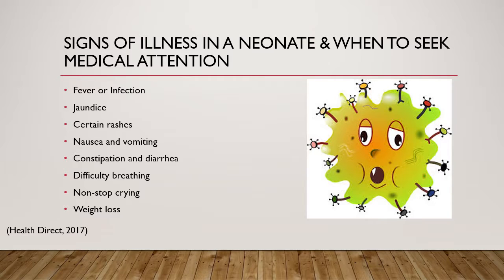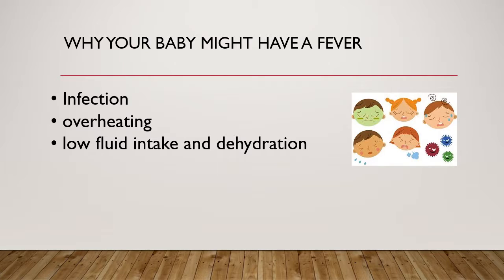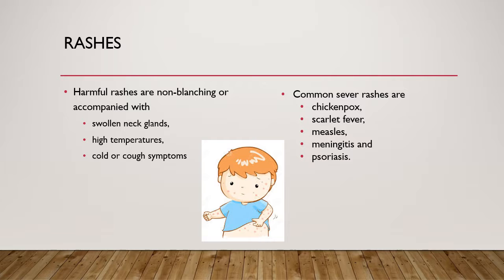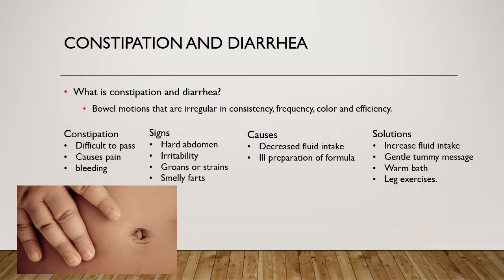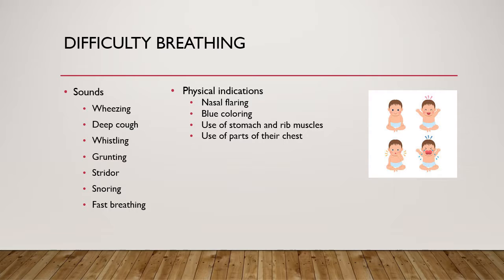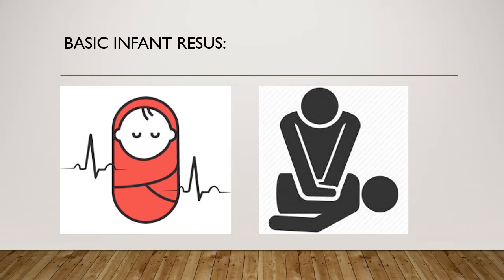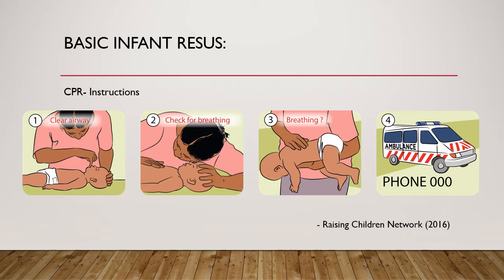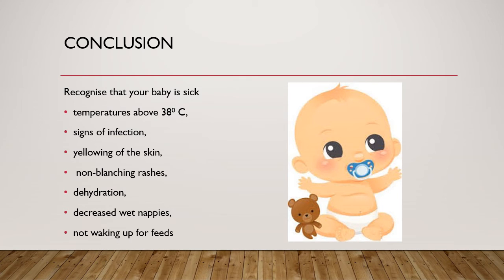Recognising a sick infant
Transition to fatherhood